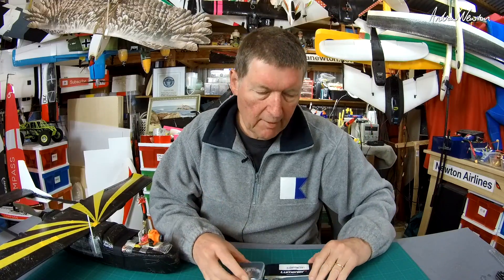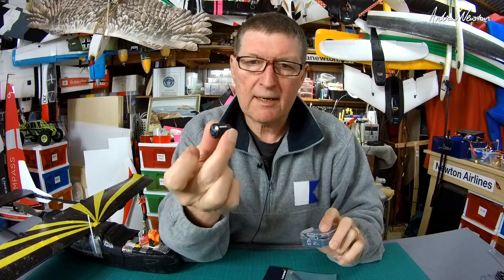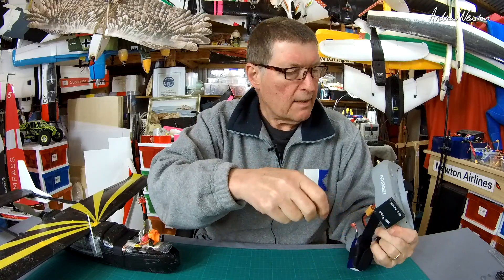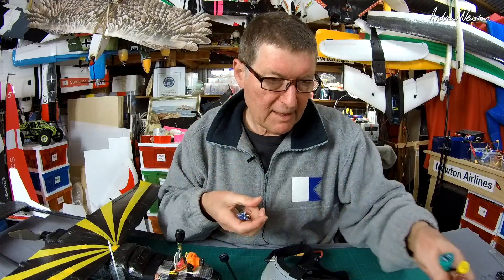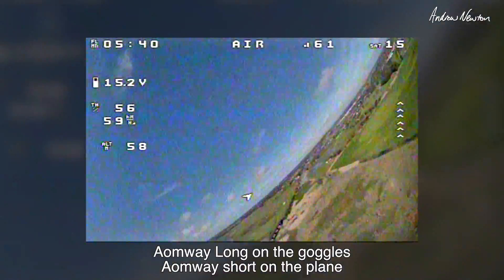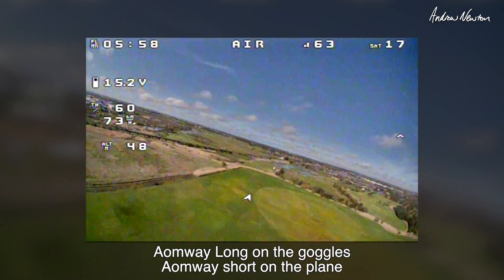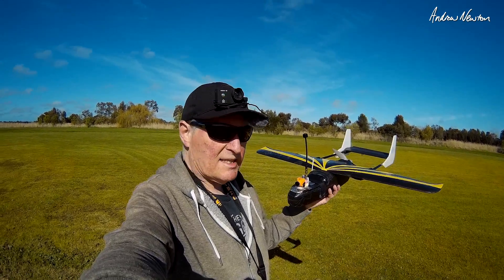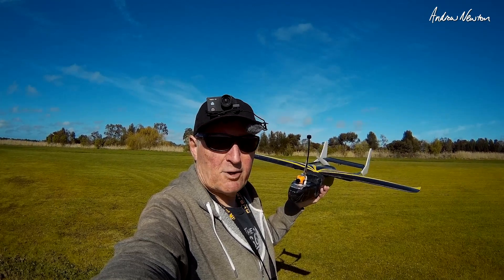Lumenier AXII 5.8GHz FPV antenna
Lumenier AXII 5.8GHz FPV antennas. 125mm stalk and stubby versions. Comparison with Aomway long and short CP antennas.

🔎 More information 🔍